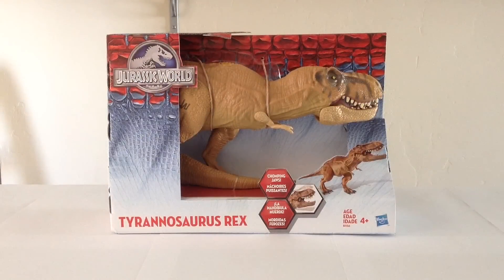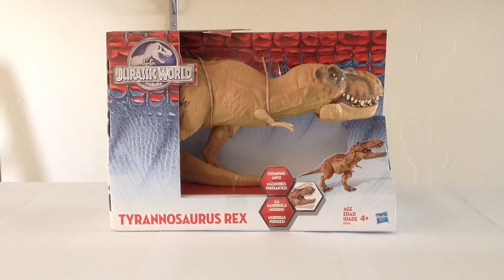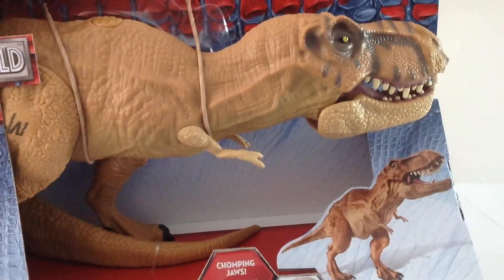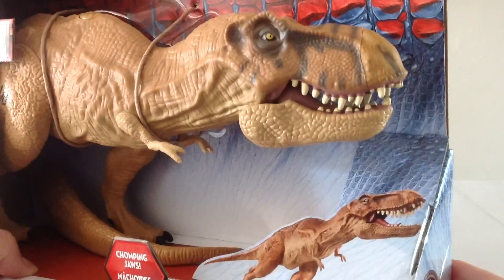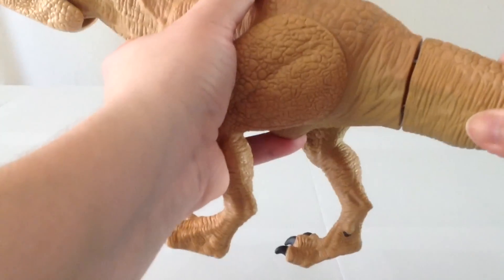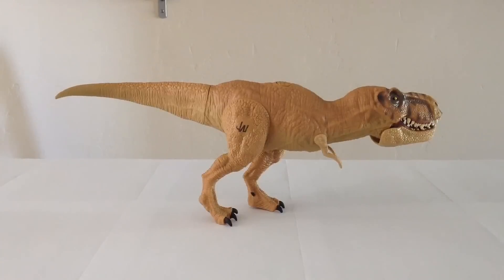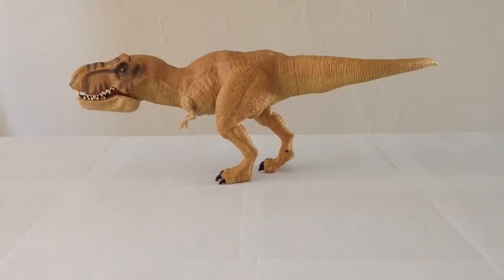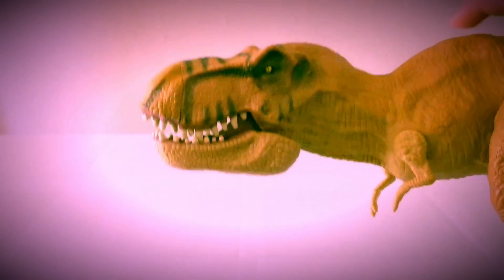Jurassic World Chomping Tyrannosaurus Rex Review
We continue our look at Hasbro Jurassic World dinosaur toys with the Chomping Tyrannosaurus Rex.